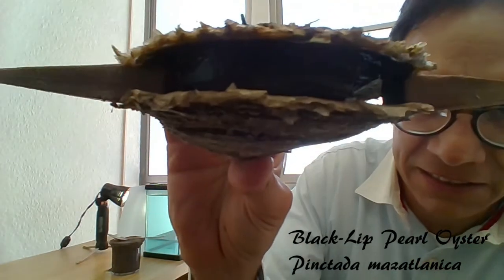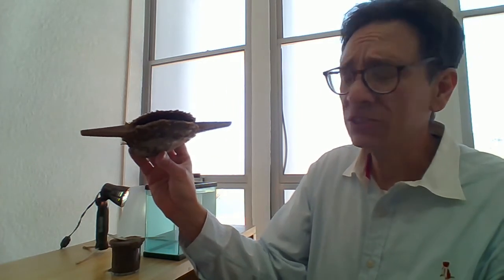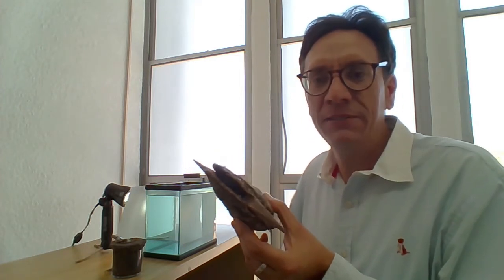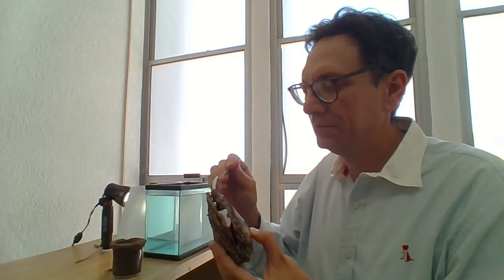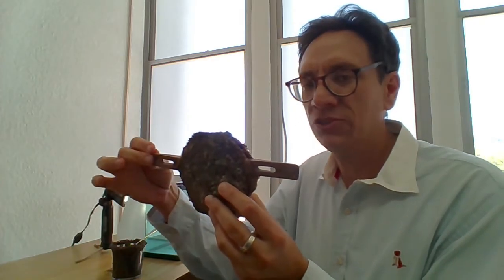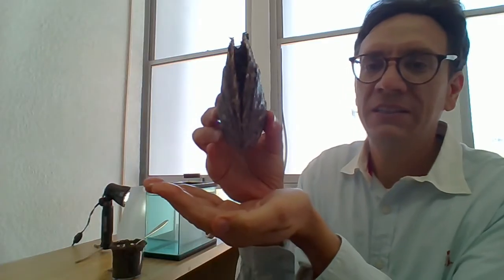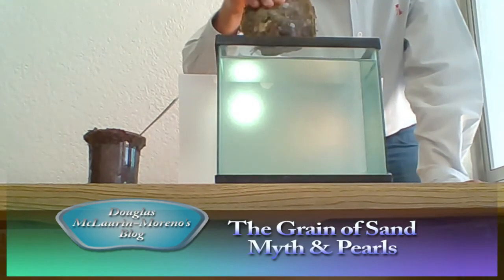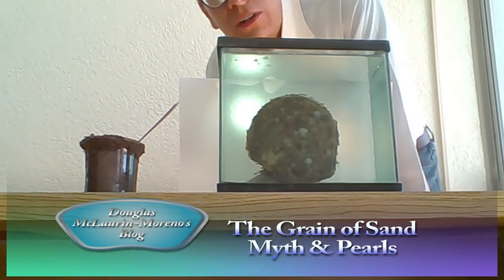The Grain of Sand & Pearl Myth Video-Updated 2017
This is an Updated version of the Video I posted way back in 2007 but now the video is in HD and hopefully it will be easier to understand all that happens. Back in those days I was impeded to appear on my videos due to "Company Policy" but now this is my Personal Channel and I can do things the way I want them.
I hope you enjoy the new version and keep posted for the next video about "What causes the formation of a Natural Pearl???". It will probably freak you out a bit, but you really do need to have the oyster's perspective, so stay put!